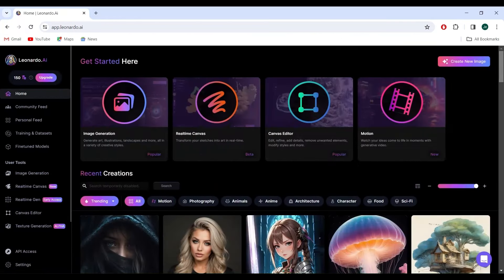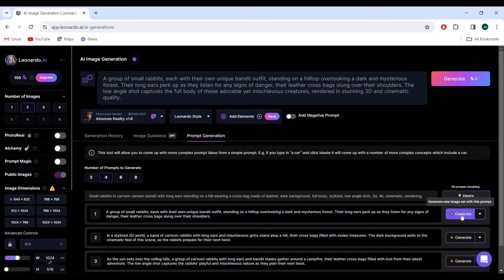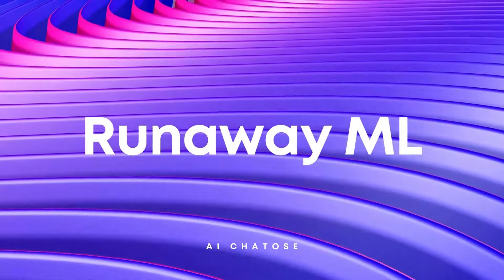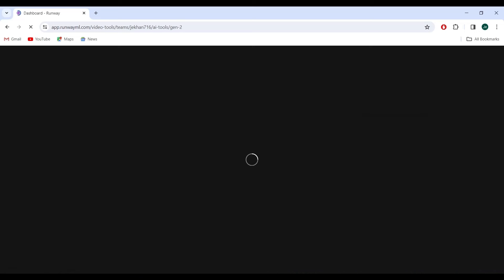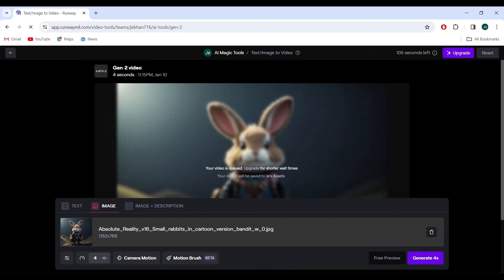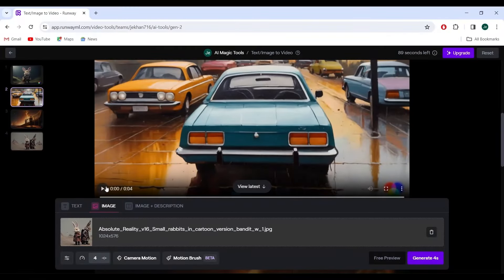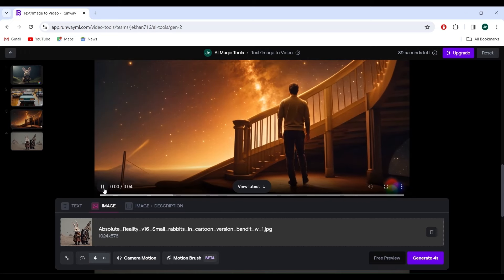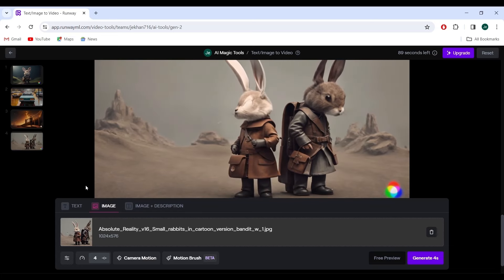New Free A.I Tool: Create Animations From A Single Image | Leonardo AI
Discover the future of digital creativity with our New Free A.I Tool: Create Animations From A Single Image | Leonardo AI'.

In this tutorial, we unveil the seamless process of transforming static images into dynamic, eye-catching animations using cutting-edge AI technology.

Whether you're a professional content creator or a hobbyist, our step-by-step guide makes it easy and free to bring your images to life. Experience the magic of AI-powered animation and elevate your visual storytelling to new heights.

Animated photo
Animated image

00:00 Intro
00:47 Leonardo AI
01:22 Runaway ML